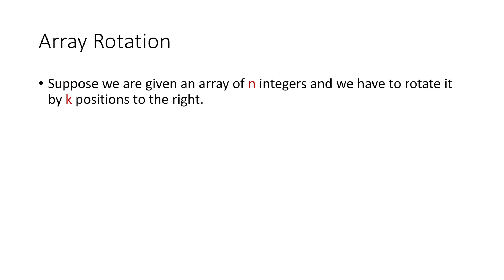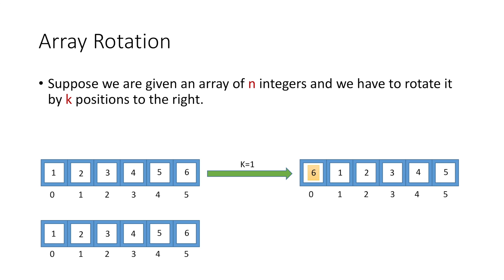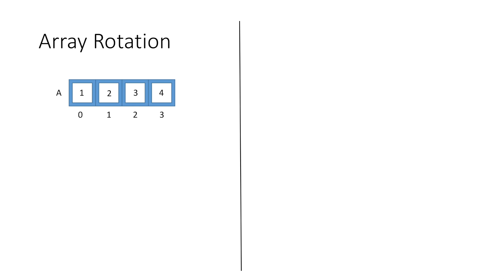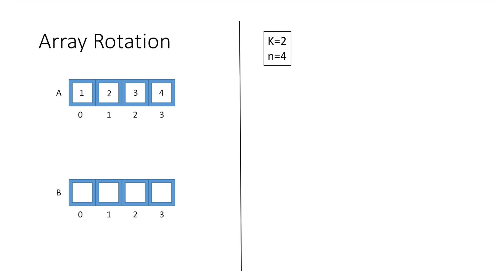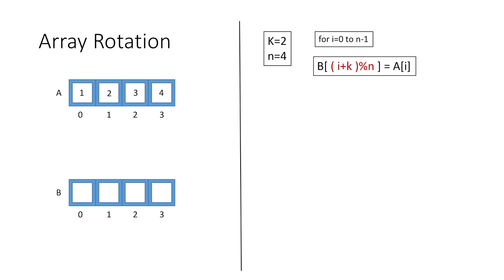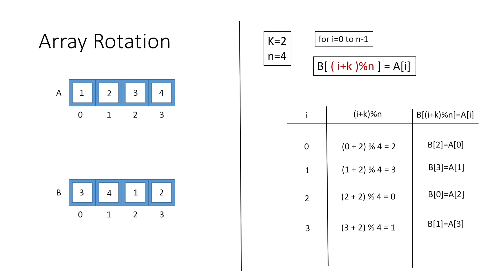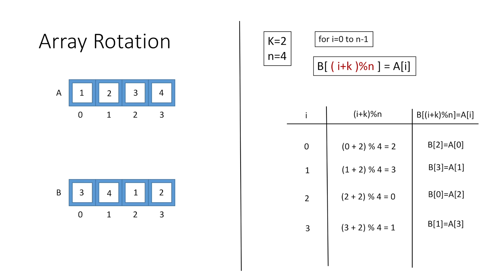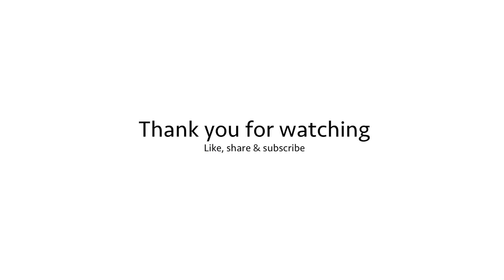Array - Rotation using C++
Rotating the elements of an array data structure by k positions to the right and making a program using C++ to understand the logic of array rotation using a temporary array to store the rotated elements.

0:00 What is Array Rotation?
1:28 Array Rotation Algorithm Walkthrough
4:32 C++ Code for Array Rotation